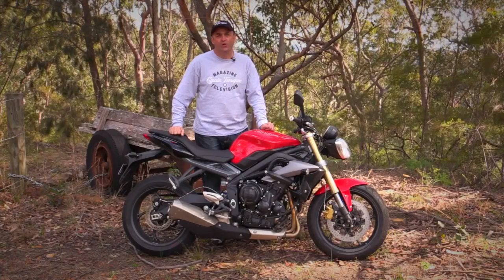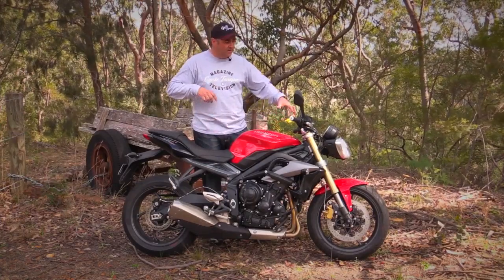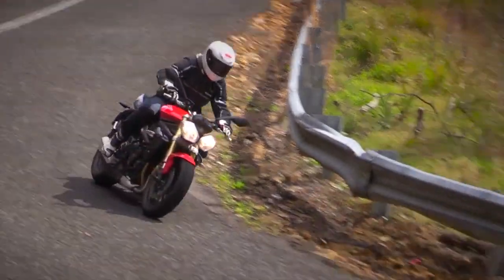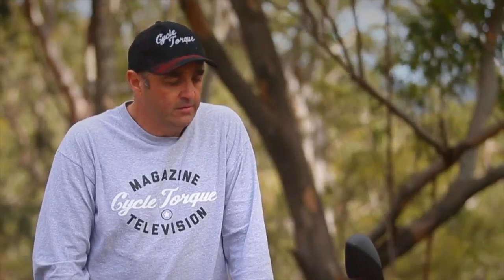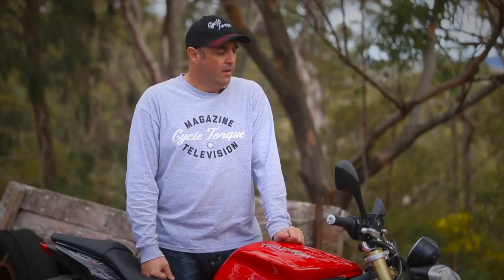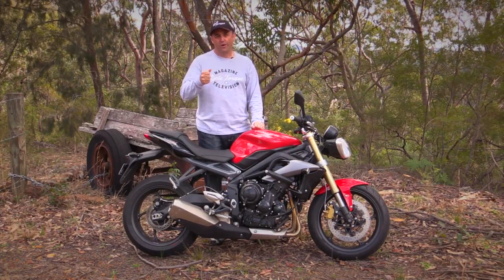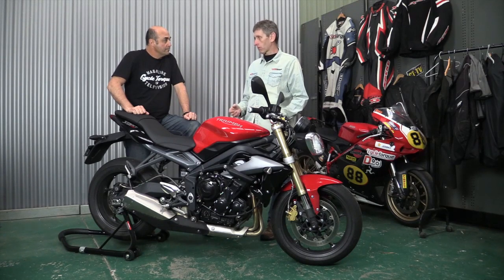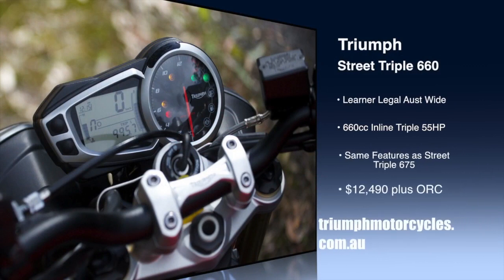Triumph Street Triple 660 bike test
EVERYONE'S in on the LAMS act these days, and Triumph already had the basis of its machine, the Street triple 675. A few tweaks here and there, and the Street triple 660 was born.
Australia is one of the very few, if not the only, country with a 660cc capacity limit and power to weight ratio system for learner legal motorcycles. It's a well thought out system generally, and for Triumph to build a bike specifically for this market shows how serious they take Aussie sales.
On the stand
On face value you'd think Triumph has just lopped 15cc off the 675's capacity but that wouldn't get the engine into the desired power to weight range needed for LAMS compliance. The engine has been revamped quite heavily for learner riders, with an output of 40.6kW (55 hp) quoted by Triumph. This brings is ever so slightly under the required 150kW per tonne power to weight LAMS ratio. Specifically the engine has been destroked by 1.2mm to get the desired capacity decrease, there's been changes in camshaft spec and the ECU has been changed to suit it all. You can't tamper with the ECU so any thoughts of 'boosting' power levels back towards 675 territory are wishful thinking.
The Street Triple was updated recently, and the LAMS ST has received many of those changes, including a lighter chassis, wheels, a low mounted exhaust, and of course the new styling.